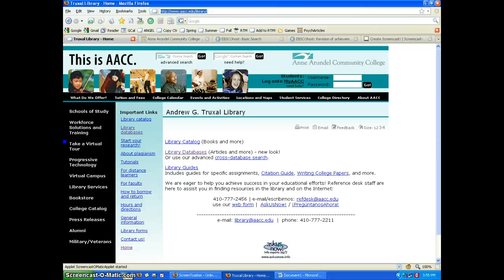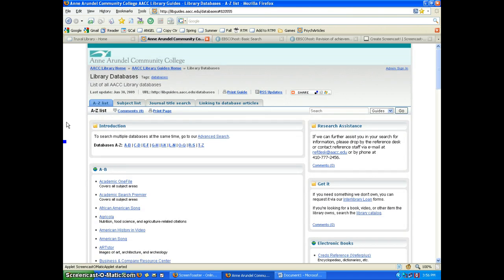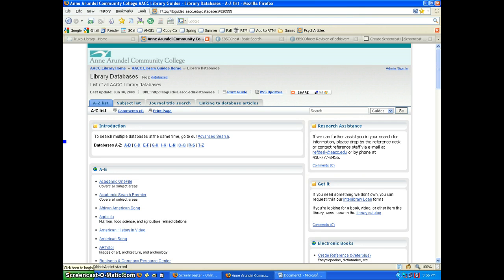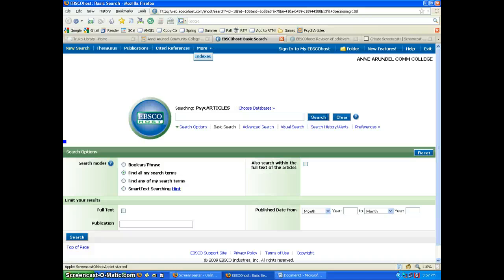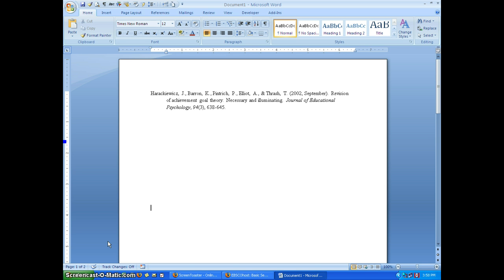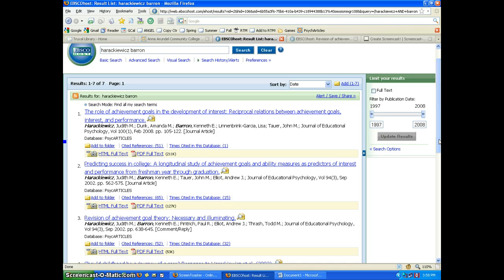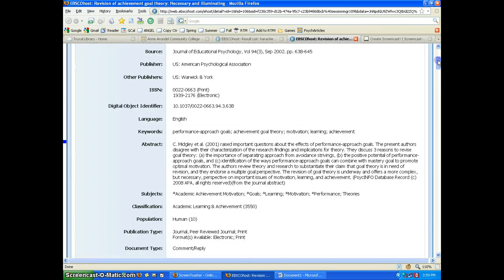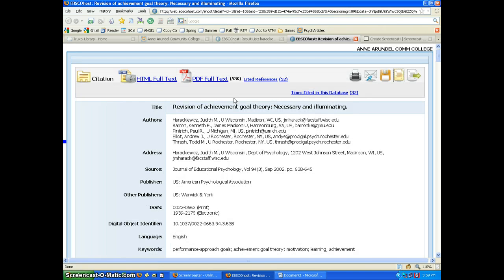How to use PsychArticles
Learn to use the PsychArticles database. You'll need to know how to do this for your journal article summary assignment.